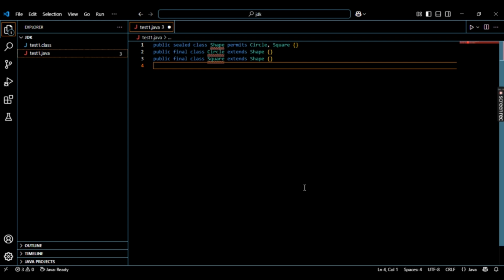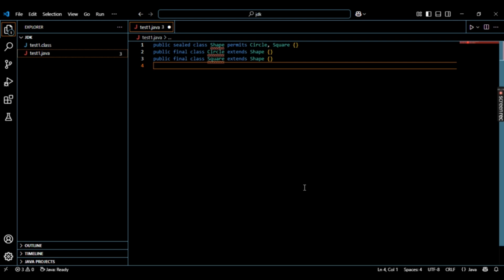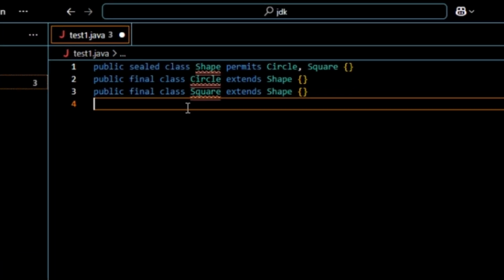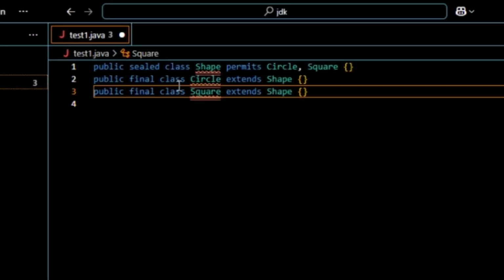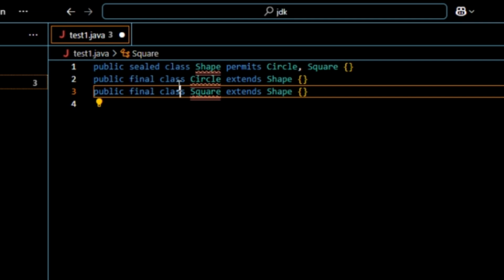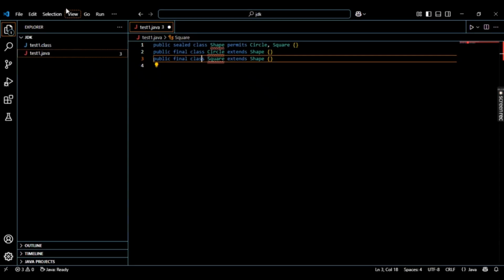How to Use Sealed Class in Java 17 2025?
🔒 Want stricter control over class inheritance? Learn how to use sealed class in Java 17 to restrict which classes can extend or implement your types — perfect for secure, maintainable design! 🧩⚙️